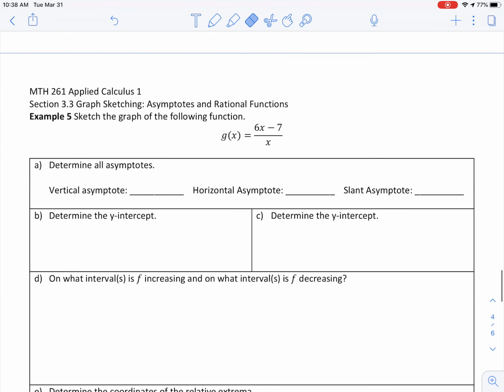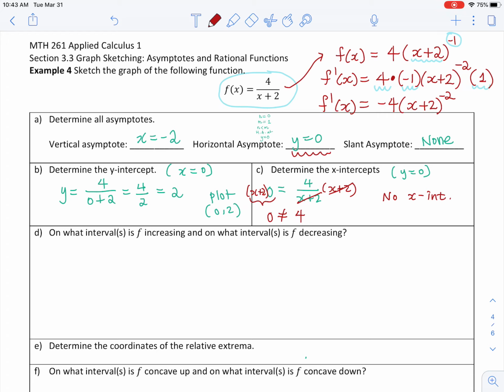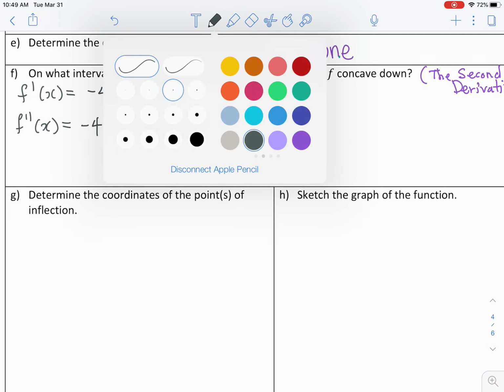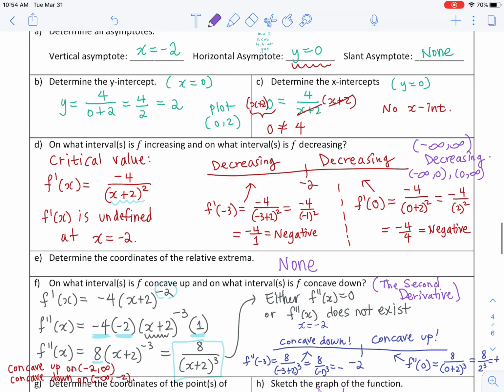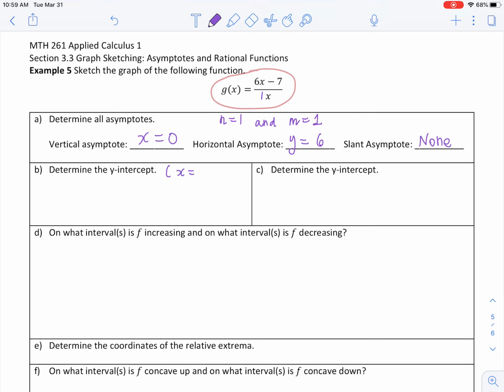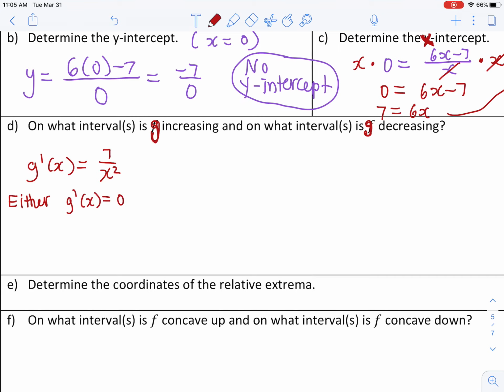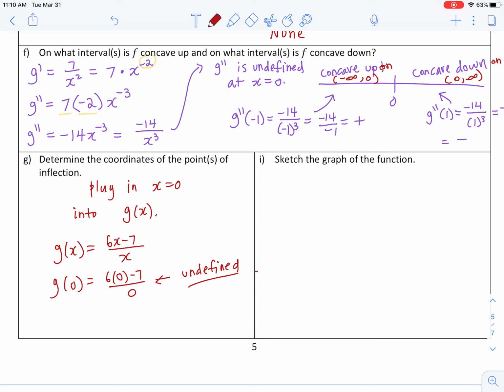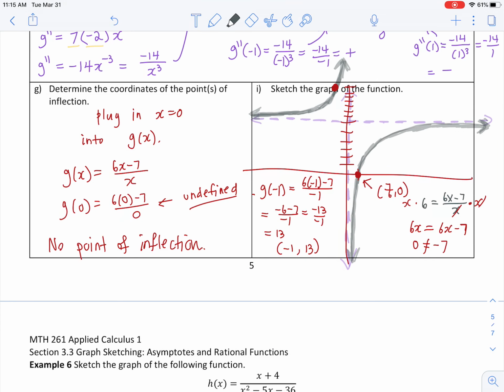MTH 261 Section 3.3 Examples 4 and 5 Part 2 Video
Learning Objectives: Graph rational functions